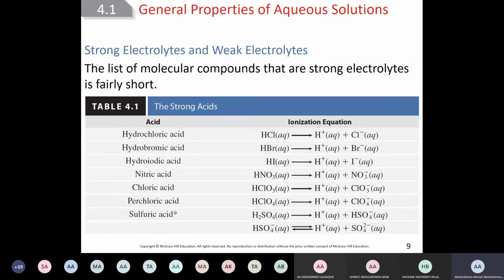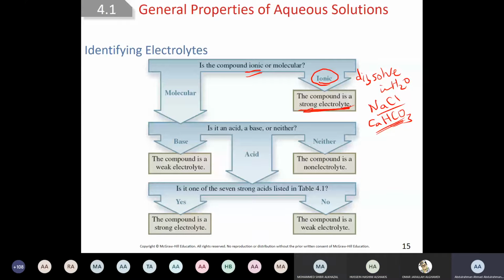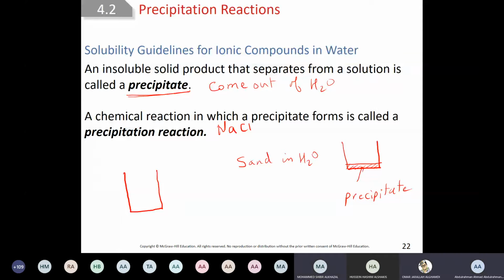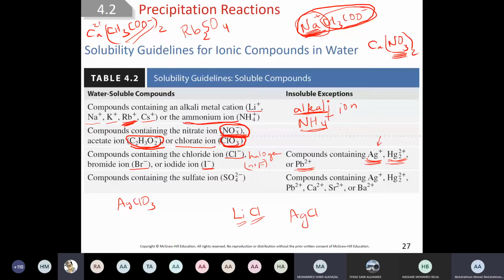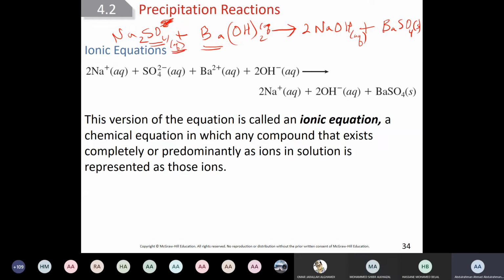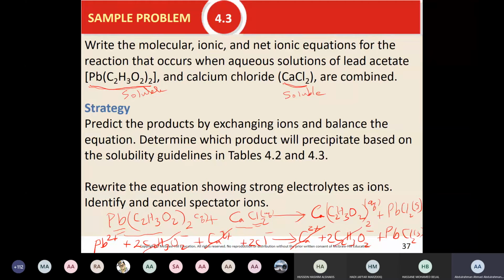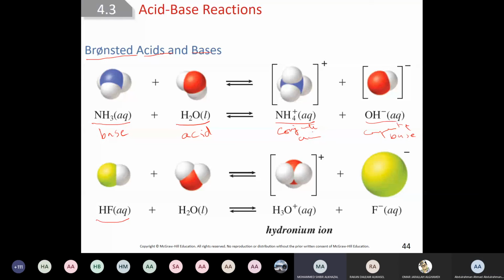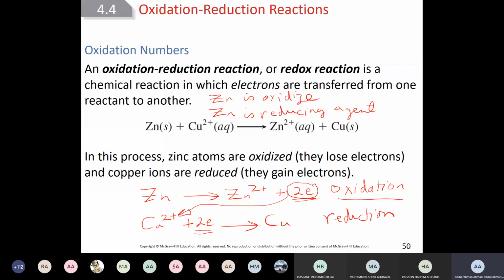Chemistry Ch 4 part 2